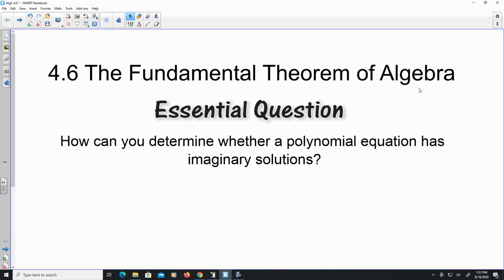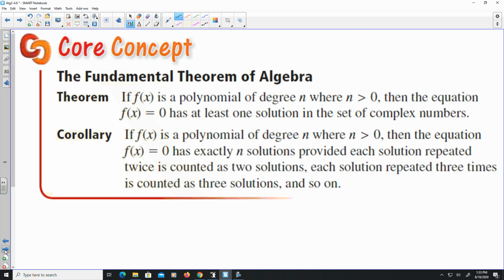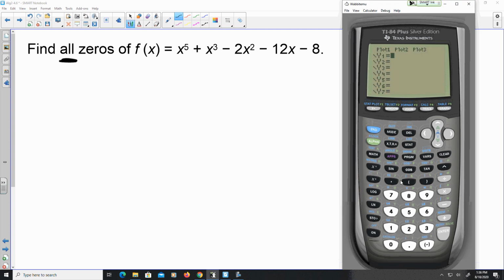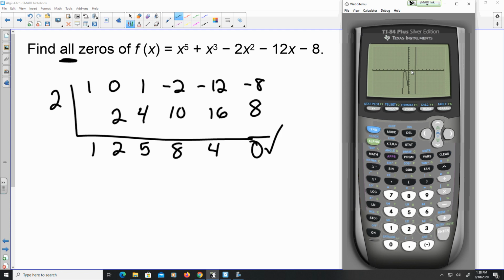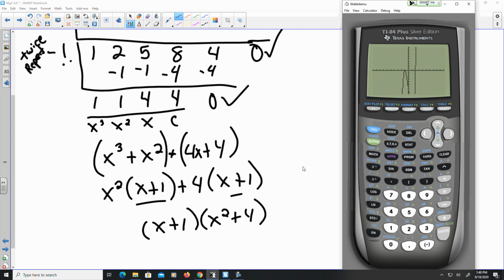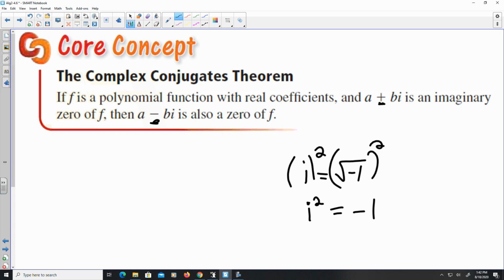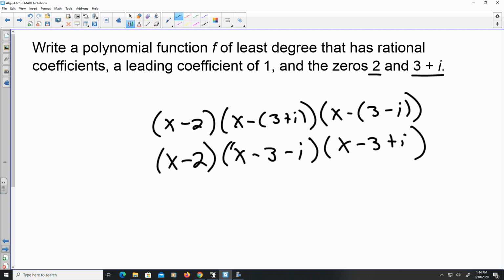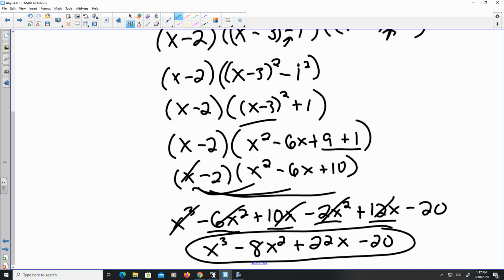4.6 The Fundamental Theorem of Algebra